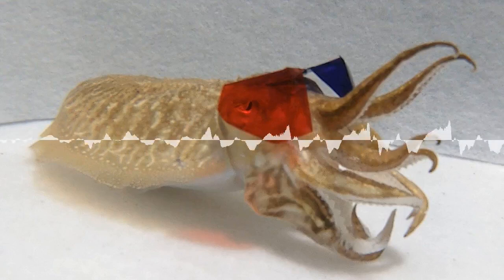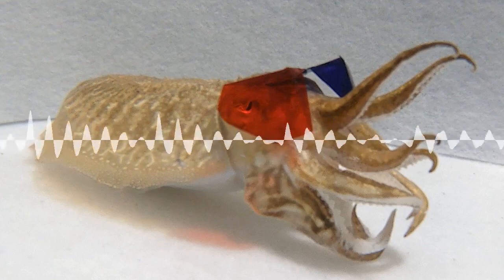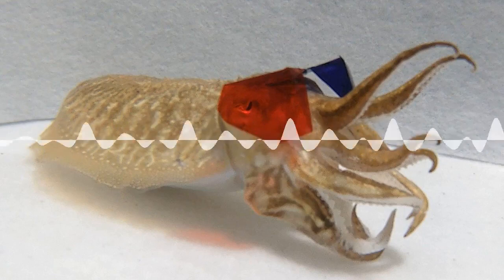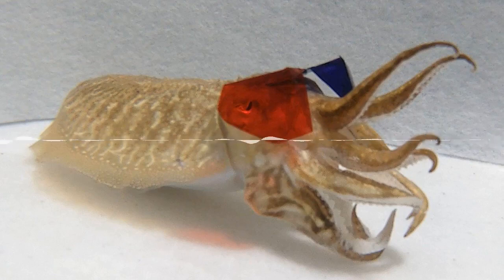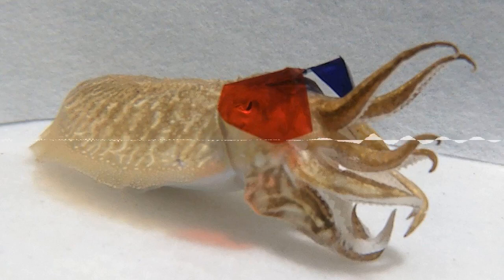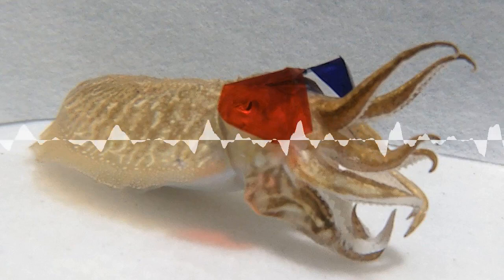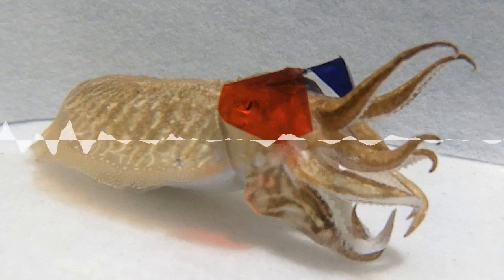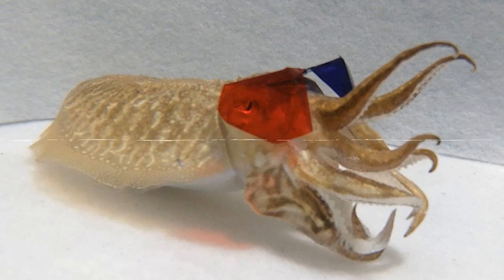Cuttlefish Watching 3D Movies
Have you missed us? Looking forward to another season of Science on Top? Here's something to whet your appetite - a story of cute cephalopods, curious scientists and 3D glasses